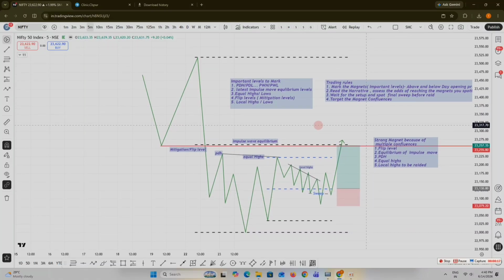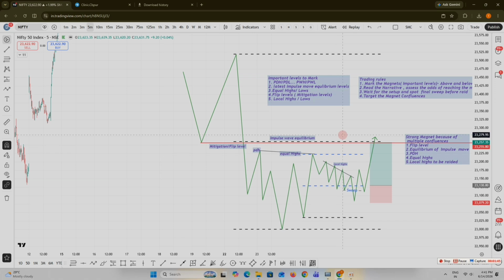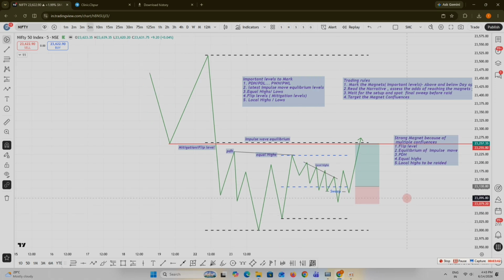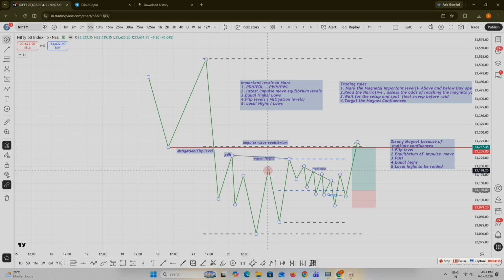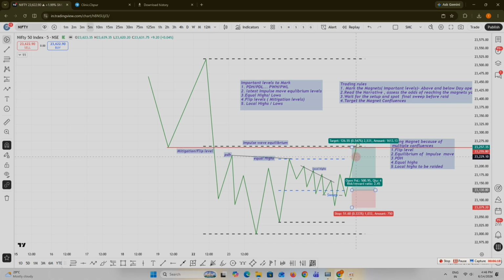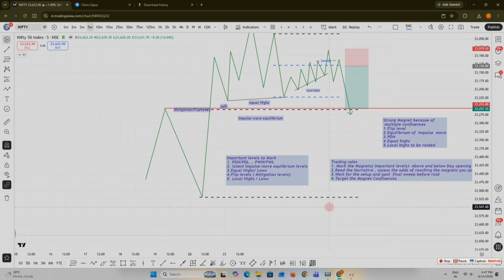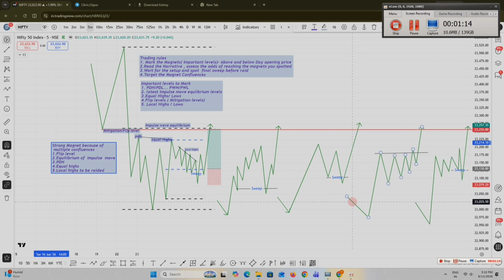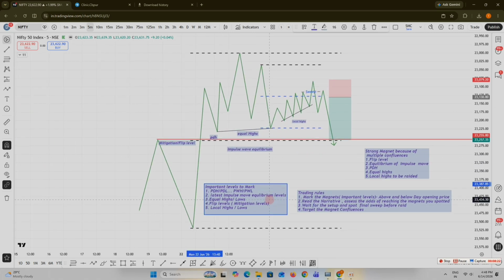Liquidity sweep setup | Nifty | Price action | ICT